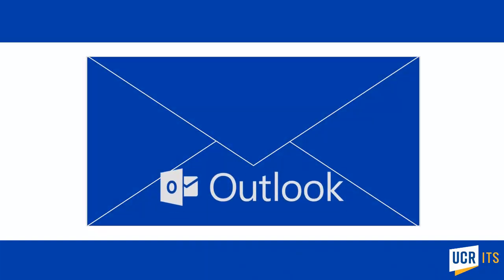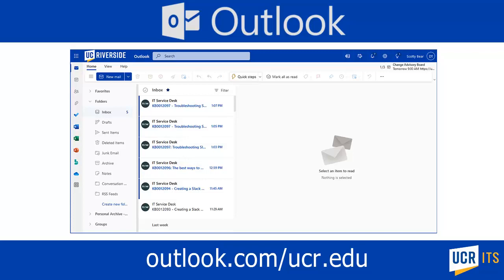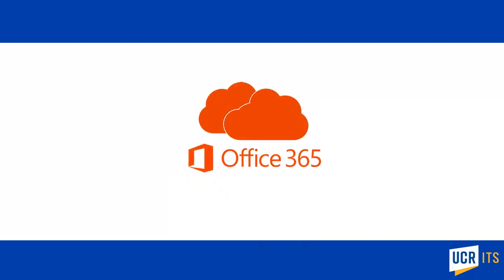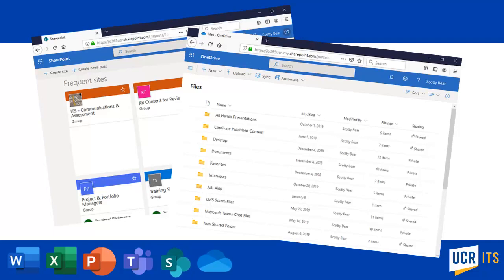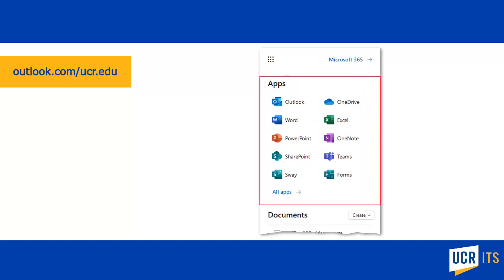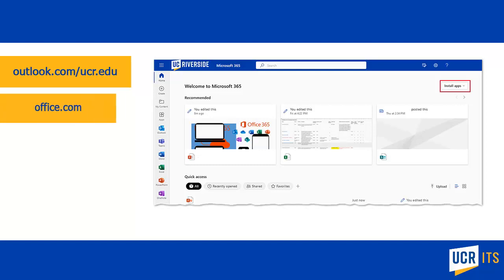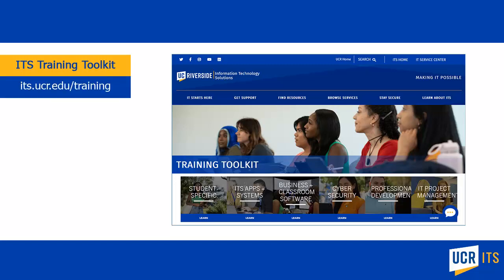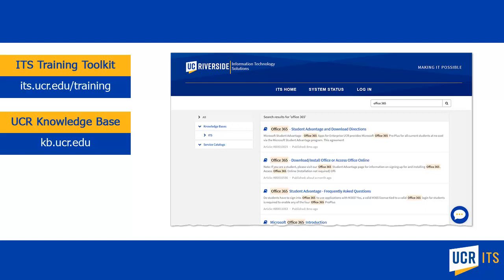Microsoft Office 365 Introduction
New to MS Office 365? Watch our short introductory video to understand how to access Office 365 and the applications available to you.